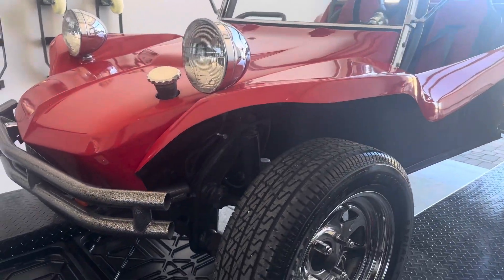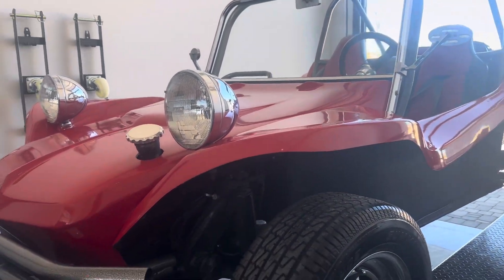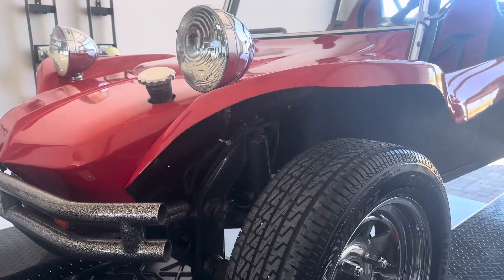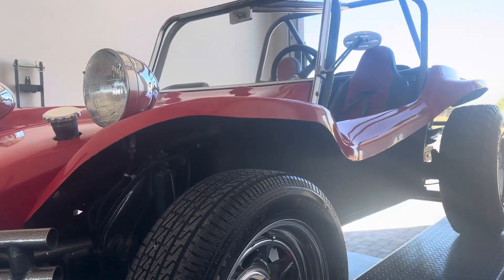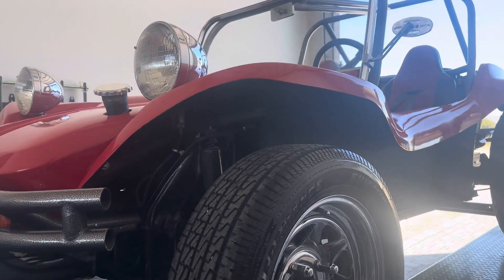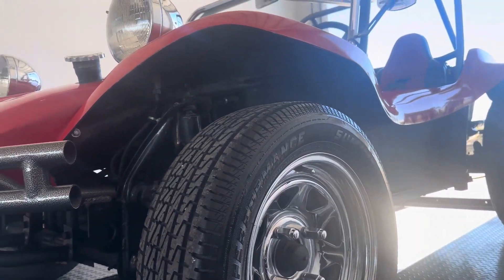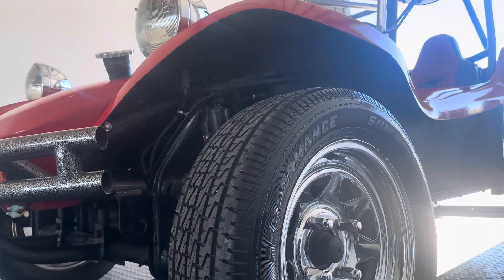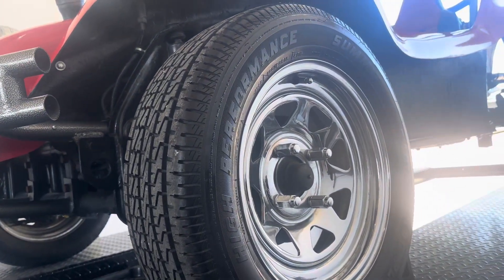1971 super clean manx style buggy going in the air (4post lift)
1971 vw dune buggy in garage on lift